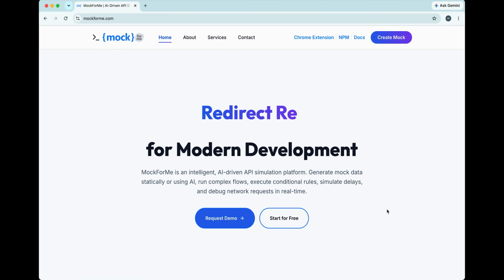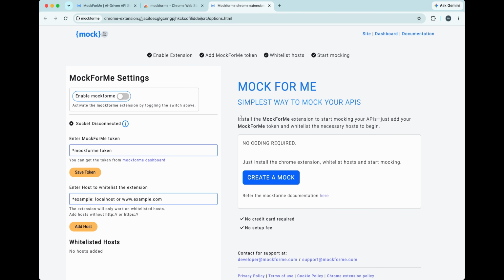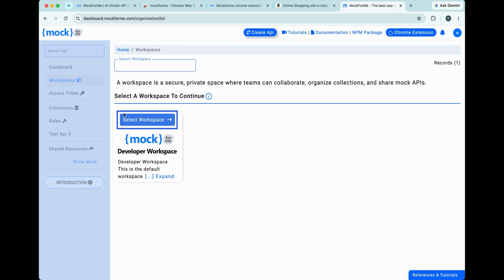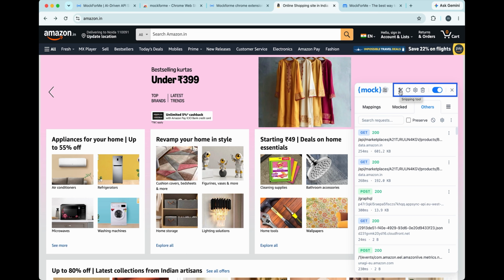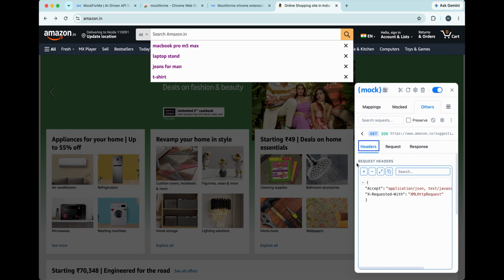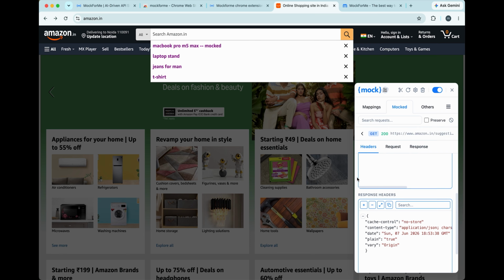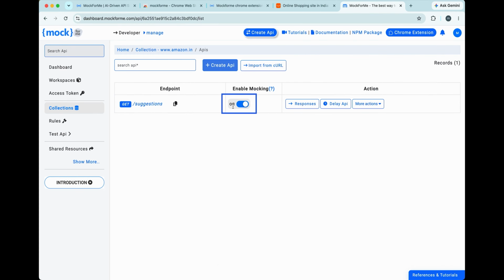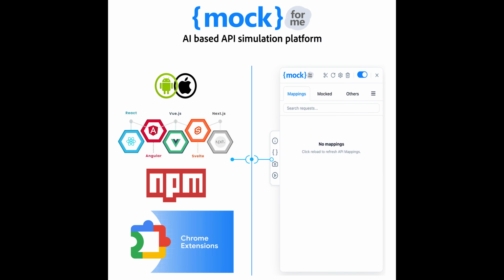Build & Test Without a Backend with MockForMe Chrome Extension & DevTool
🚀 Learn how to create API mocks in minutes with MockForMe!

In this video, you'll learn how to create AI-powered mock APIs, test frontend applications without a backend, simulate different API scenarios, and inspect requests directly from the browser using MockForMe DevTool.

Topics Covered
▪️Create your first MockForMe collection
▪️Create mock APIs for GET and POST endpoints
▪️Enable and manage mock responses
▪️Inspect mocked requests in DevTool
▪️Verify mocked responses in your application

Timelines
00:00:00 MockForMe Introduction
00:00:21 Key Features Covered
00:00:31 Install the Chrome Extension & Configure MockForMe
00:01:44 Open the DevTools Widget on Amazon.in
00:01:58 Generate a MockForMe Access Token
00:02:55 Connect DevTools Using Your Access Token
00:03:05 DevTools Overview
00:05:06 Create Your First Mock API
00:05:34 View Mocked API Requests in the Mocked Tab
00:06:15 Edit a Mock API in the MockForMe Dashboard
00:06:39 View Updated Mock Responses in DevTools

In the next video, you'll see how to integrate MockForMe with your localhost application (Next.js) using the Chrome Extension.